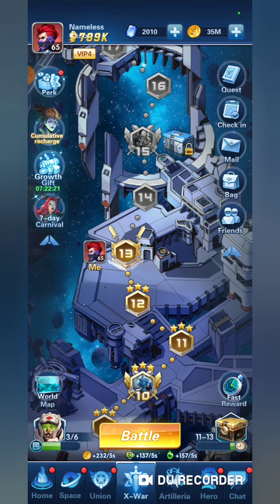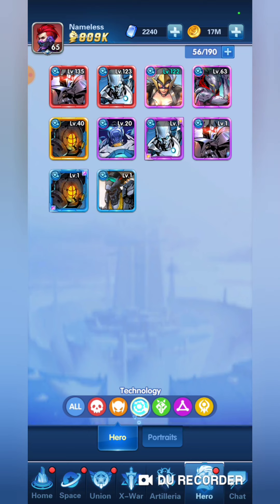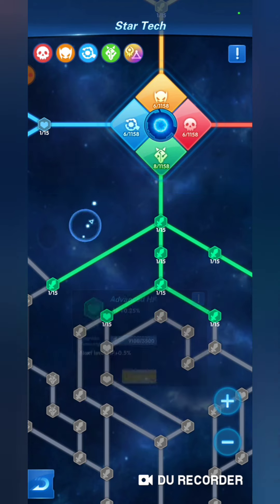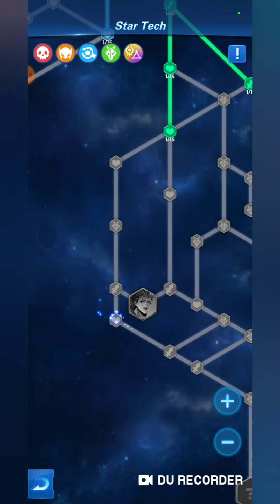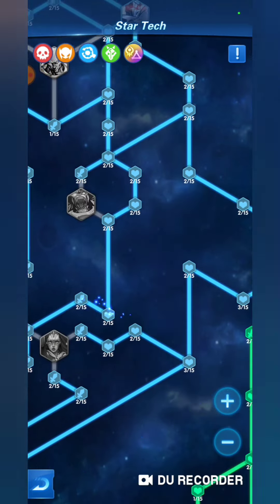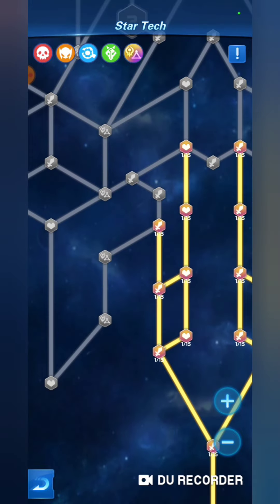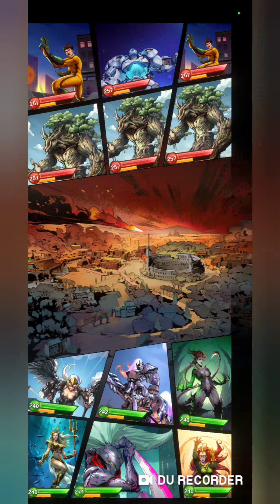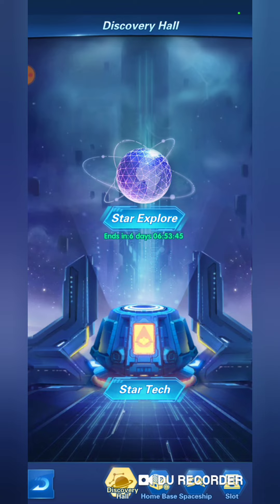Epic Heroes - Star Tech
Request.

Covers Star Tech board and, briefly, touches on Star Discovery.